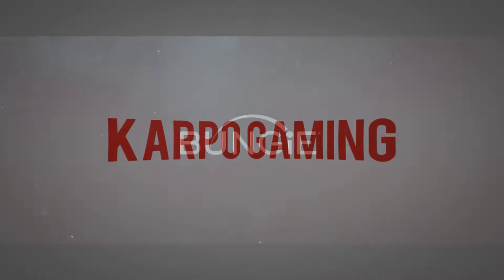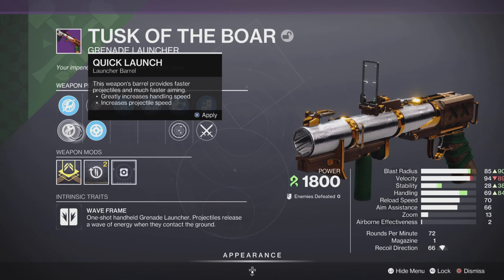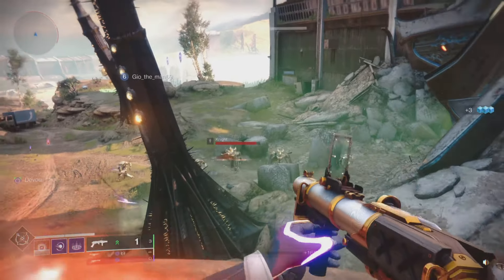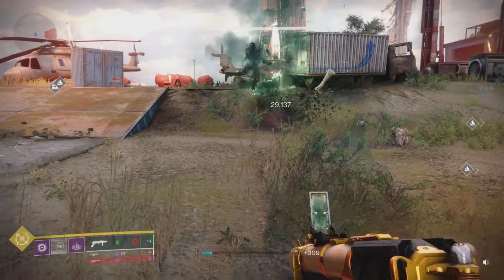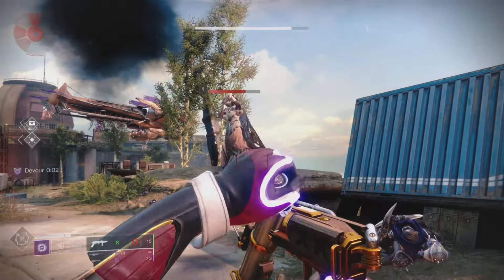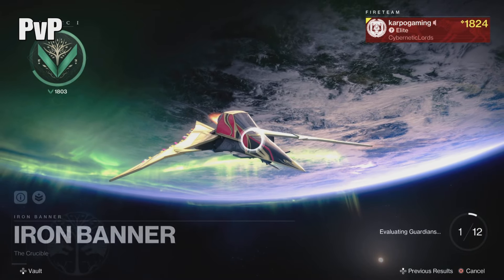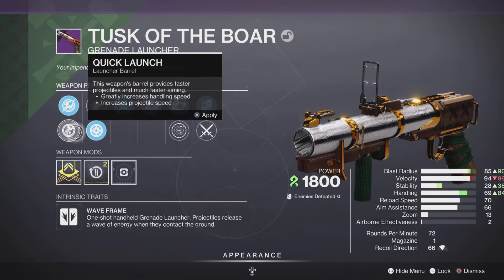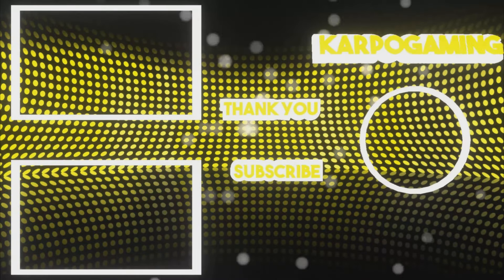Destiny 2: "Tusk Of The Boar" Grenade Launcher! How Good Is This Weapon?....Here's The Results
Welcome Back To Another Destiny 2 Video! The "Tusk Of The Boar" Grenade Launcher Is A Iron Banner Drop & Well I Finally got mines and i did some testing in pve and pvp to see how good this really is! Today were gonna Find out! now kick back relax and. Enjoy

🎬TIMESTAMPS
0:03 Intro
Outro

🔥Destiny 2: Warlord's Ruin Dungeon Guide! How To Defeat The 1st Boss Encounter

🌎Links🌎